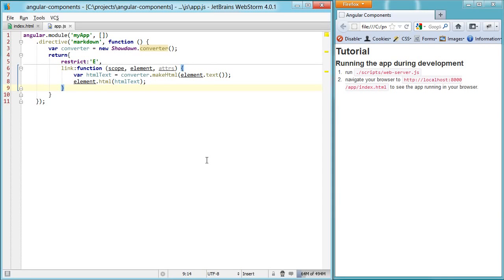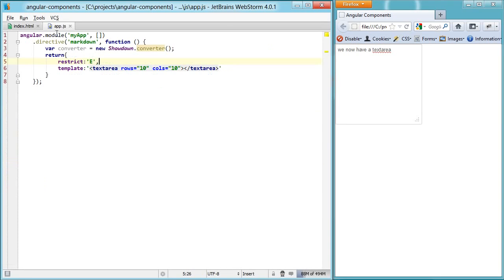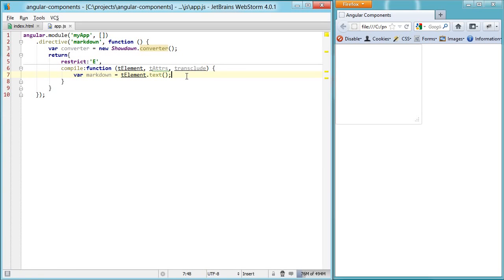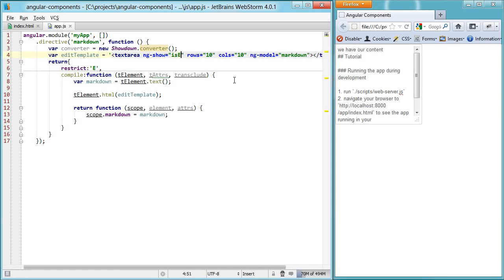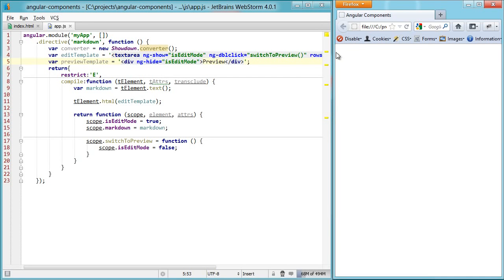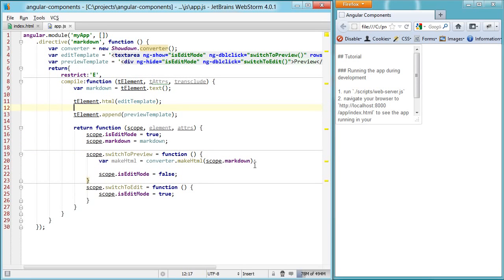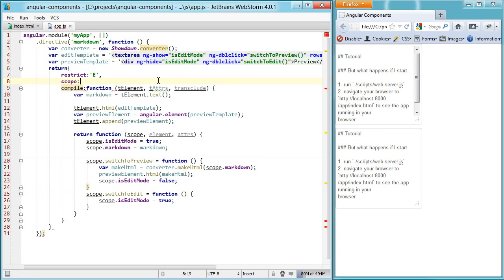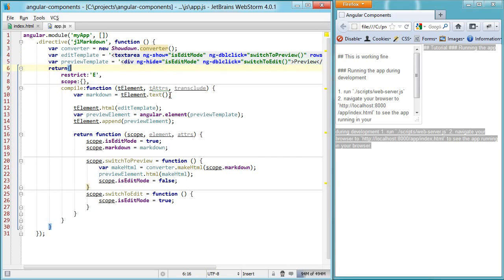AngularJS 5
awesome